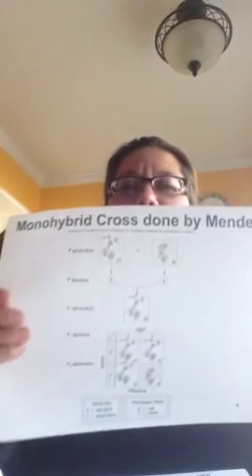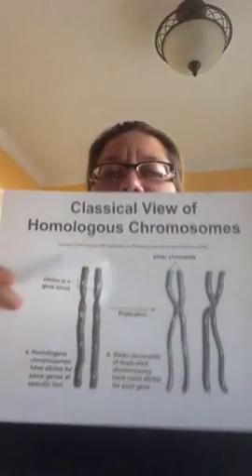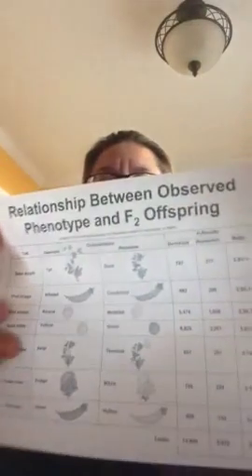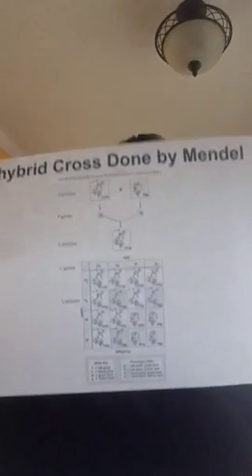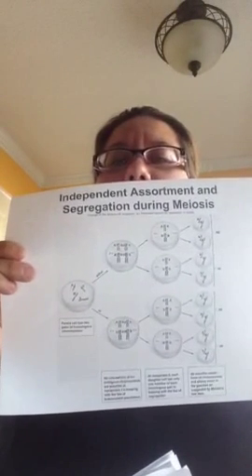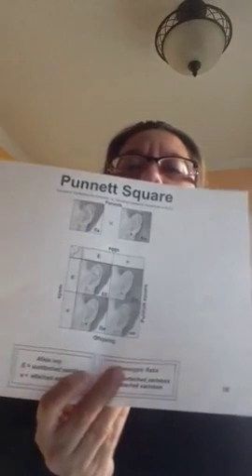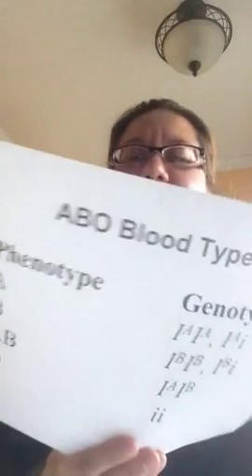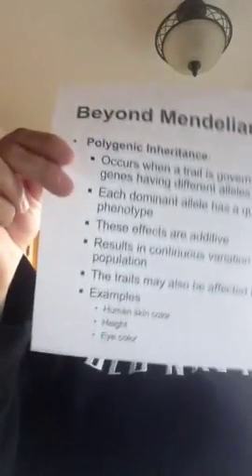Chapter 11-Mendelian patterns of Inheritance-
Gregor Mendel